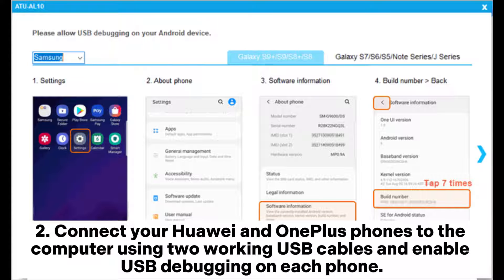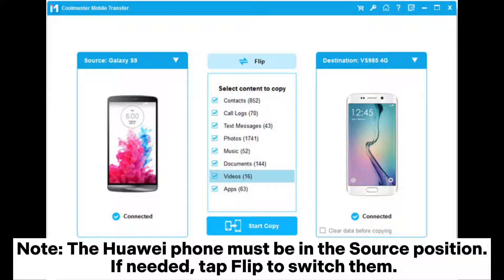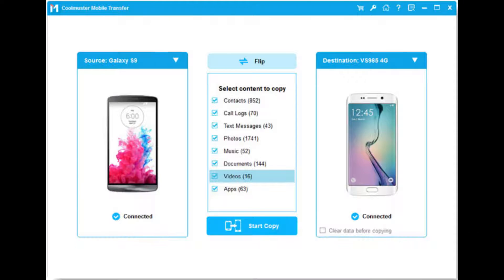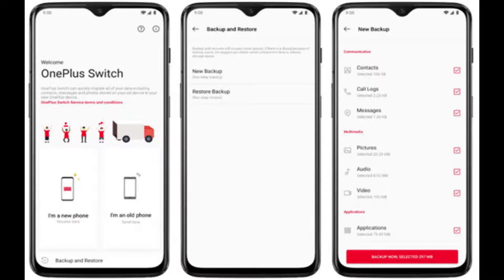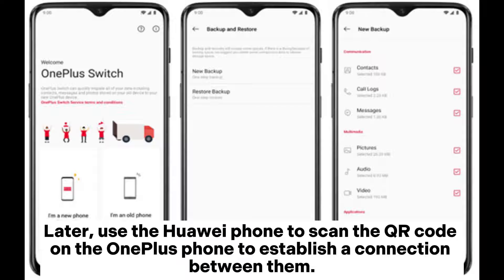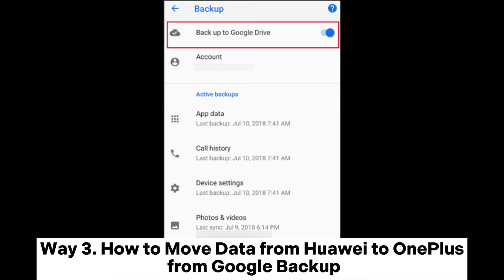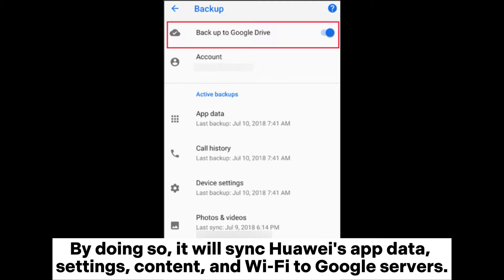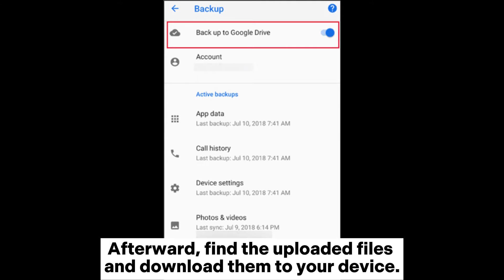How to Transfer Data from Huawei to OnePlus in 3 Easy Ways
Find no way to transfer data from Huawei to OnePlus phone? Here, you will get 3 quick and simple methods to move data from Huawei to OnePlus.

00:00 Start
00:07 Way 1. How Do I Transfer Data from Huawei to OnePlus One via Coolmuster Mobile Transfer
00:47 Way 2. How Do I Transfer Photos from My Huawei to OnePlus with OnePlus Switch
01:21 Way 3. How to Move Data from Huawei to OnePlus from Google Backup